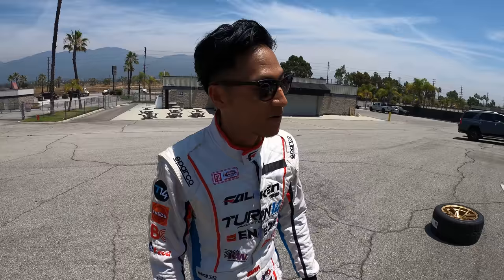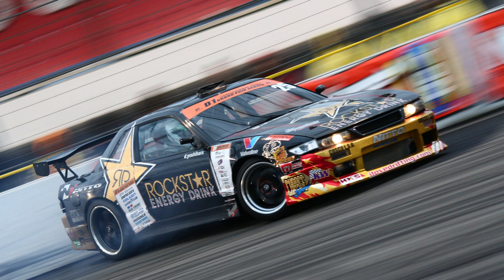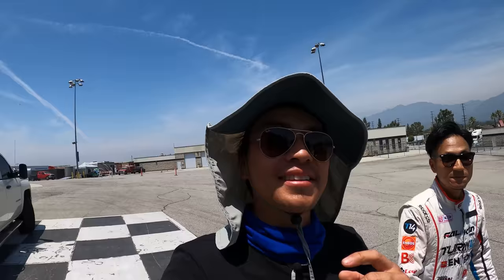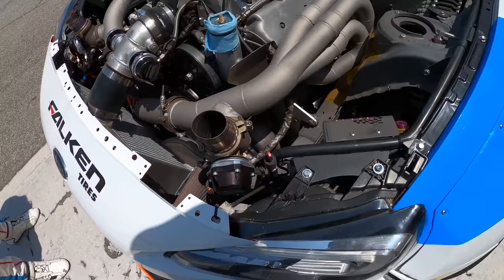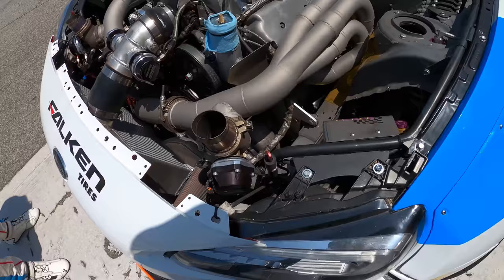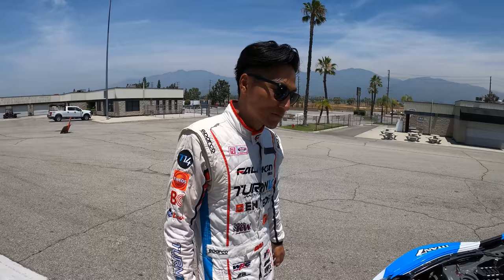Dai Yoshihara’s 1,600hp-Capable Competition BRZ Tests at Irwindale Speedway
How insane are top-spec Formula Drift Pro1 cars? Dai Yoshihara’s BRZ gives us a little hint at what they’re capable of: to the tune of 1,600 horsepower. Now, we all know that in a comp car it doesn’t make sense to run full beans all the time. But when your “low boost, detuned” version of a car still makes 1000 ponies, it’s pretty damn serious. Larry checks out the build, and gets his first ever ride-along in a pro1 car at Irwindale Speedway.